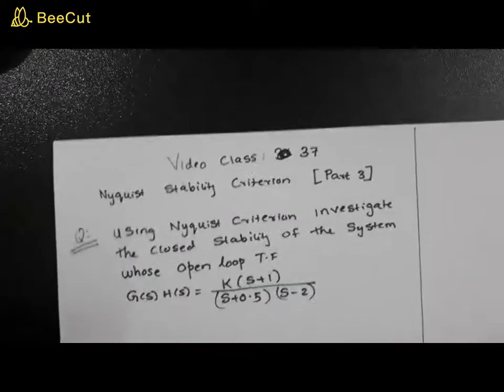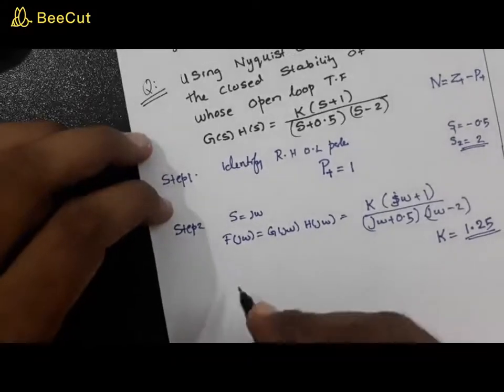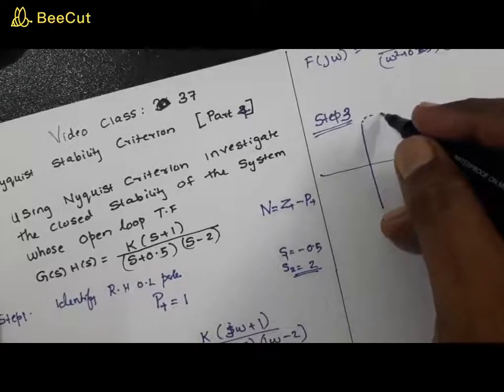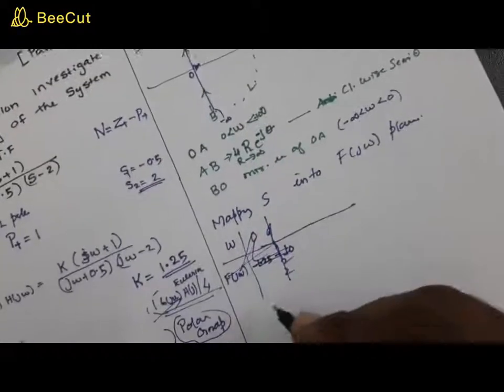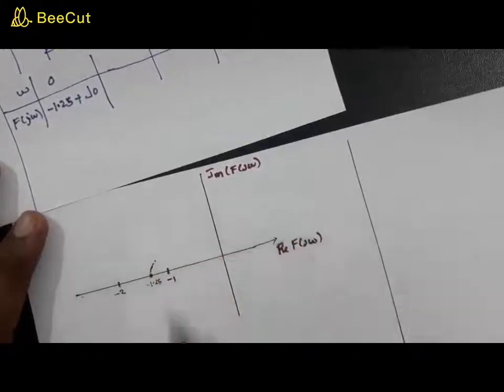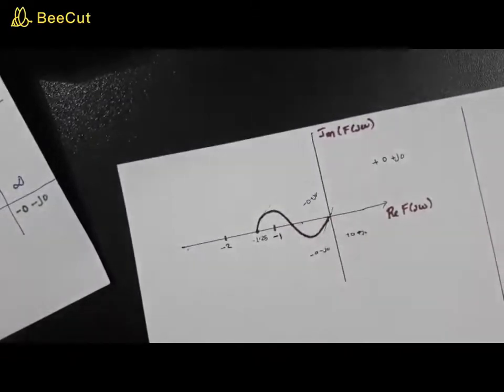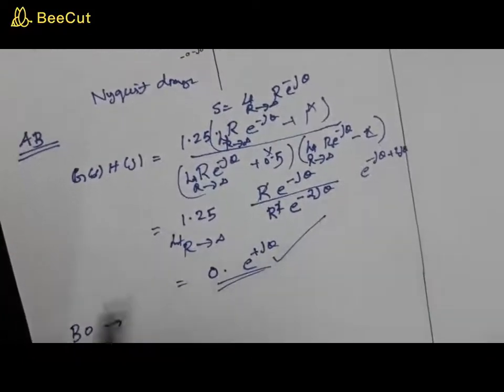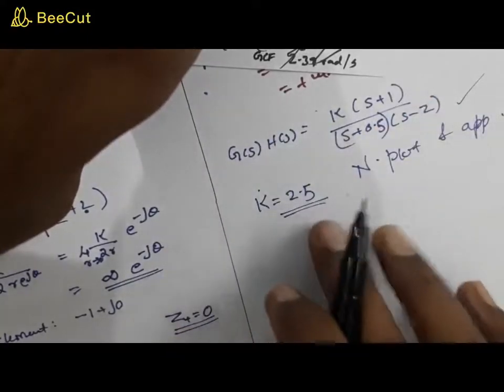Video class 37. Nyquist stability criterion (Part 4)